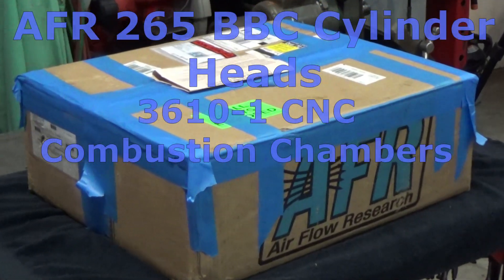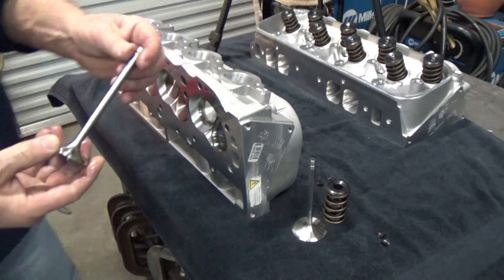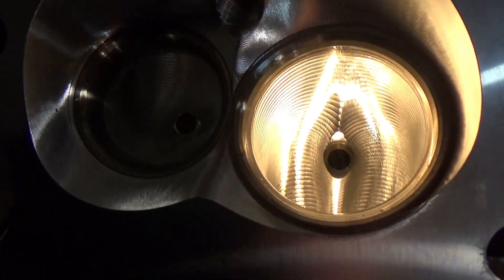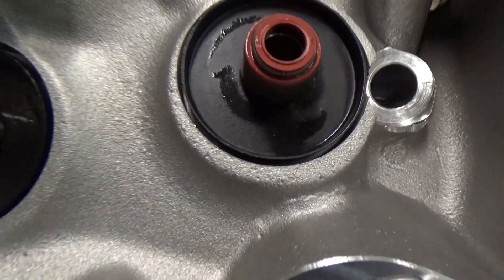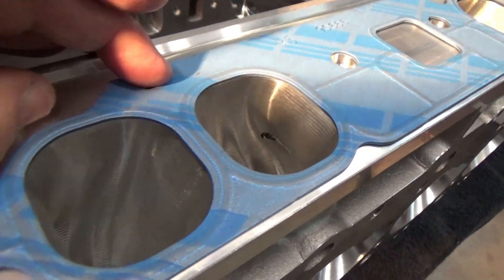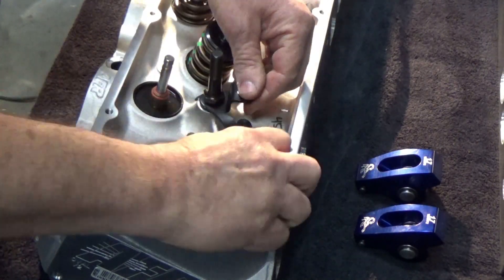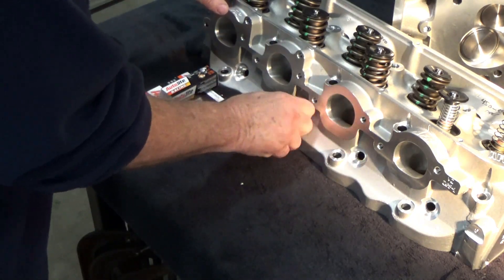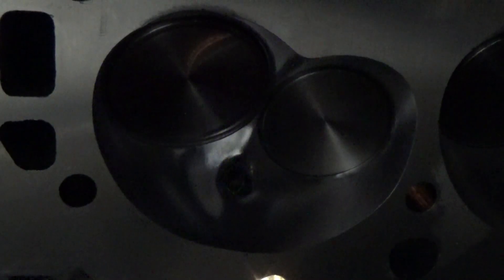AFR 265 BBC Heads... (Lets take a look at them)!!👍#11 Chevy 454 Big Block Performance Build..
AFR 265 BBC Heads... In this Chevy 454 Engine Build, the bottom end is pretty much together and  so its time to take a look at the top end of this engine...hence AFR heads.
Most people know the top end of a engine is where a lot of power is made and also the engines characteristics on how it preforms in any given application. (THE WRESTLING MATCH) How to get enough cylinder head and intake for the hero HP numbers, and not kill all the rest of the engines performance characteristics. Big Ports and High Peak flow numbers sell, but sometimes leave a customer dissatisfied with engine performance. Having been a person that had a flow bench and ported heads at one time, I learned it wasn't all about peak flow numbers. The low and mid lift numbers and port velocity have a very important part in the engine's over all performance...
So on this engine build I did a lot of research on cylinder heads offered, and went with AFR heads 3610-1, 265cc port BBC heads, the smallest port they offer for the BBC... Lets look them over together and we can review the many good points that I see in these very well made cylinder heads... These heads may not be everyone's choice for there application, but for this build, they will suit this engine perfectly. 😀

    0:00     Start...
    1:21     Valve Springs...
    2:50     Cylinder Head Flow Numbers...
    4:11     Valve Seats...
    6:04      Intake Gasket...
    6:55      Head Gasket...
    7:53      Scorpion Rocker Arms...
    9:18      Autolite Racing Spark Plugs...
9:57 Fun Camera Simulations.